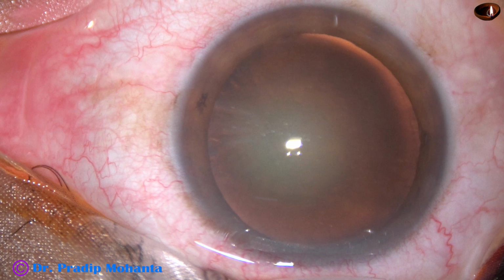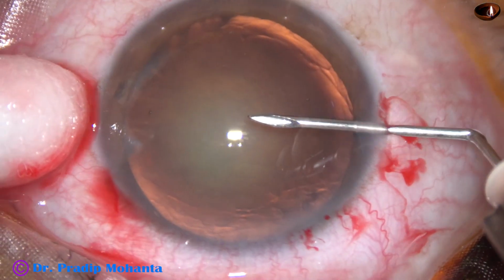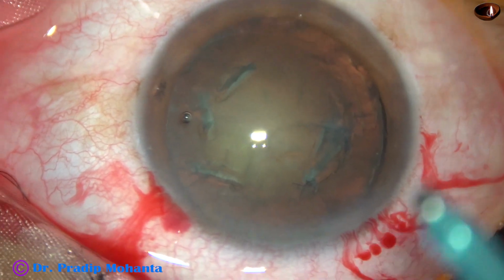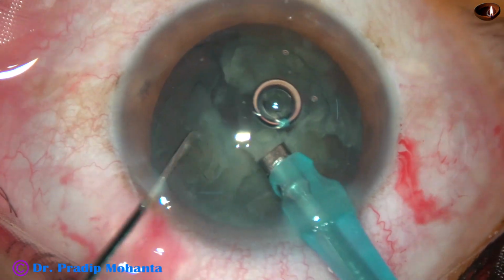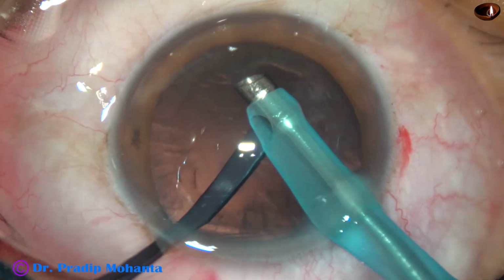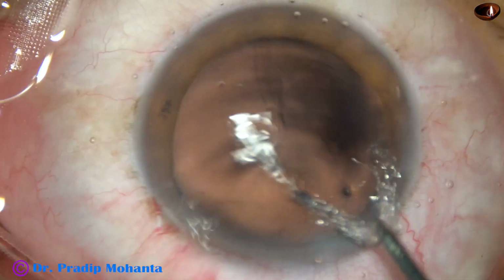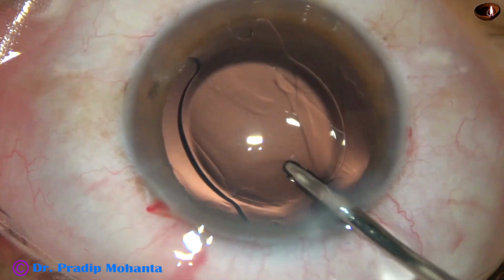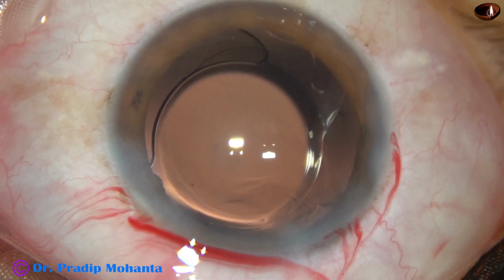Unedited Phaco of a medium-density cataract : Pradip Mohanta, 1 Dec, 2019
Dear Friends,
There is a free-entry nice platform on Telegram named "Ocular Surgery Worldwide" created by me to share cataract and other ocular surgery skills through videos.
At present, there are 3700+ members in the group.
Hope, you will feel great if you be there.
To share your Cataract and other ocular surgery skills with others or to improve your ocular surgery skills,
Please download the Telegram app & then join the vibrant group
"Ocular Surgery Worldwide"
Let knowledge be freely available and let it cross National Boundaries...
Yes.. Here you don't have to pay to get access to years of experiences.
Please spread this invitation with all of your ophthalmologist friends. Let them also join the group.
(N.B. This academic group is only for Eye Surgeons, not for other individuals.)